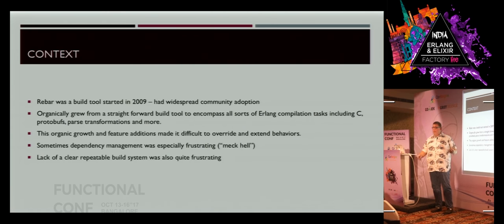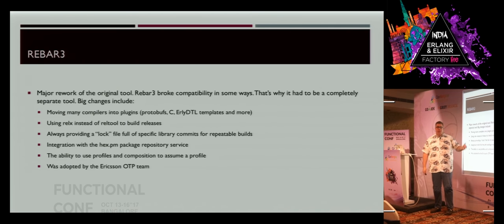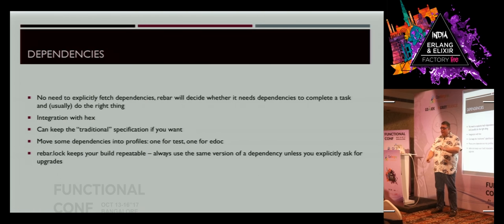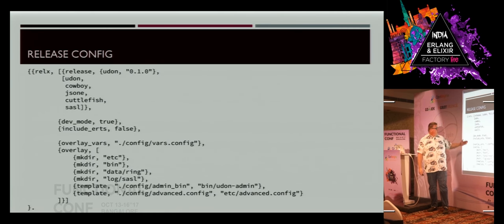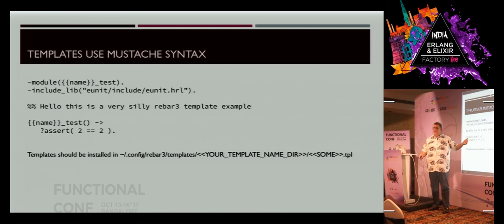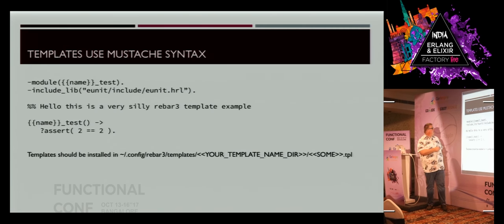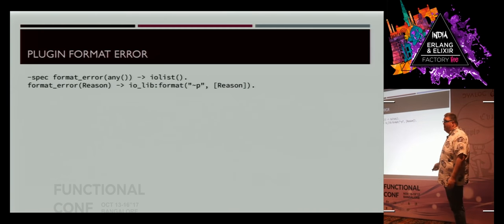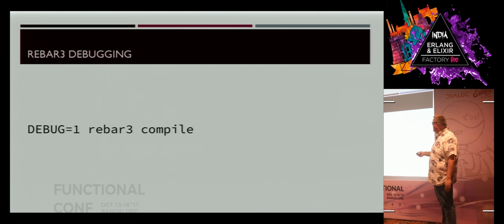Rebar3 by Mark Allen at FnConf17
Unlock the full capabilities of Erlang's new software management tool, rebar3. This talk will explore some of the basic functionality in the tool including managing dependencies, compiling a project, running tests, packaging and publishing your code to hex.pm.

But rebar3 can do more! Have you ever wanted to change how rebar handles a certain task? Now you can! We cover how to write plugins to modify and extend rebar's behaviors and how to create template files so rebar can help you start new code projects quickly and easily.

Finally, we will spend a few moments talking about how to provide rebar2 compatibility from a rebar3 project. Don't keep using the same old thing - now there's something better!